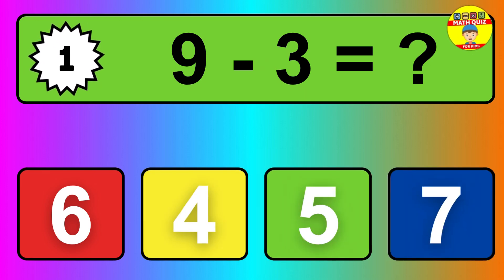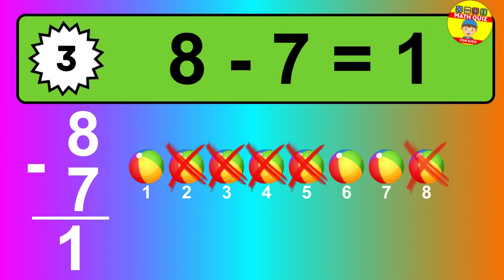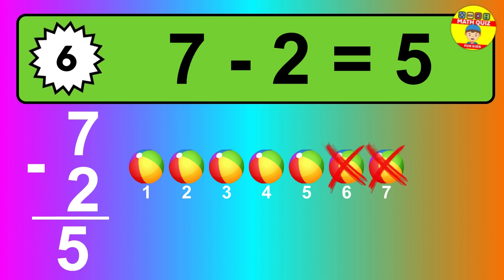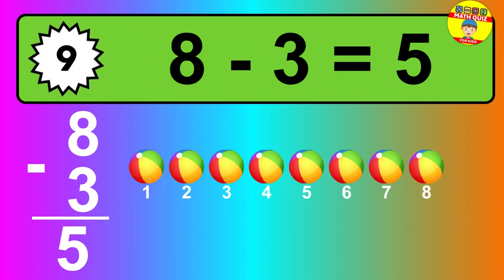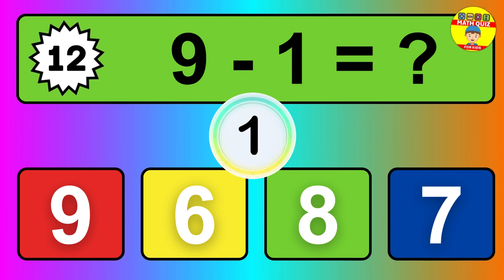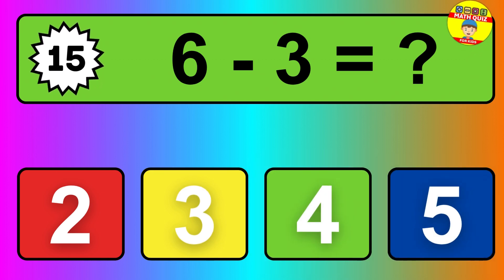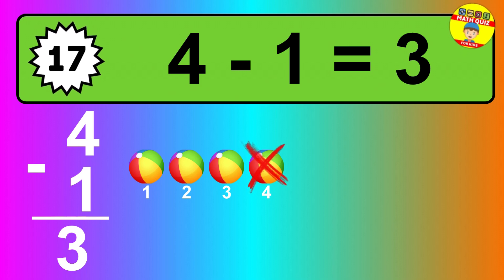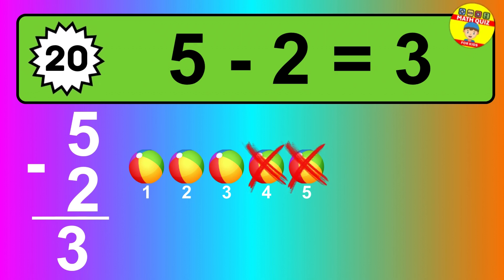20 One Digit Subtraction Quiz | Math Quiz for Kids